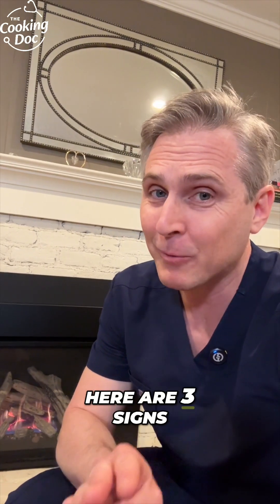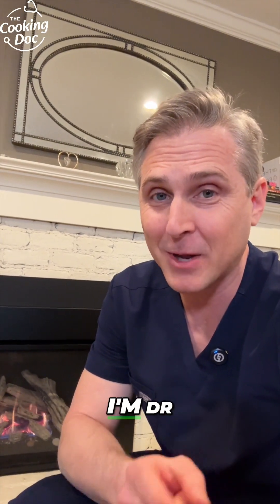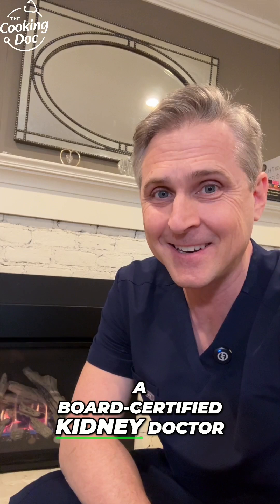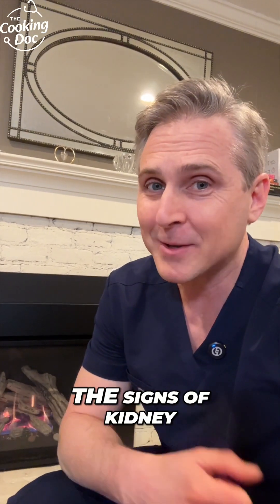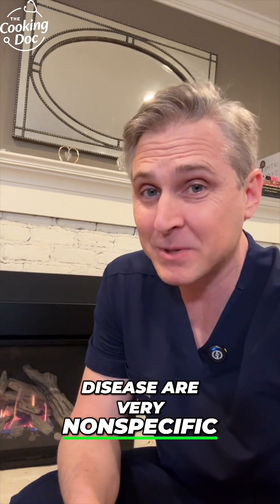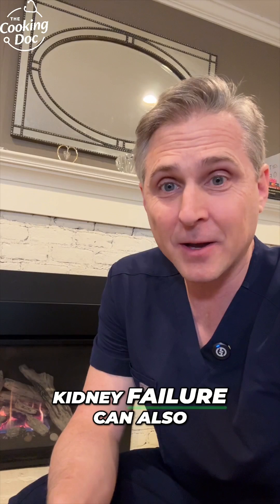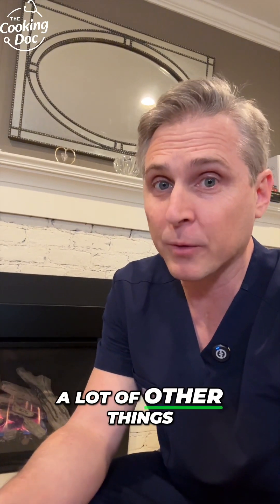3 Signs Your Kidneys May Be In Trouble | A Doctor Explains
3 Signs Your Kidneys May be In Trouble

Don't Ignore These Signs. Day 7 of National Kidney Month.

for kidney healthy recipes and lots of information about keeping your kidneys healthy.